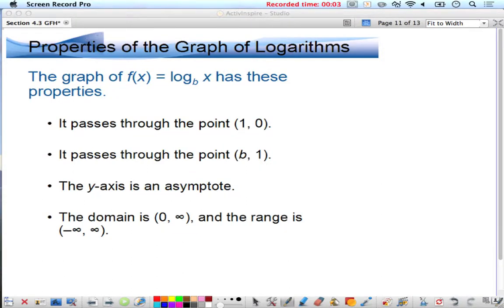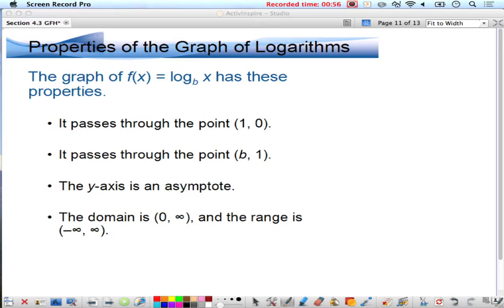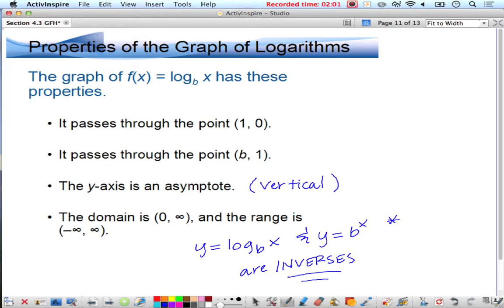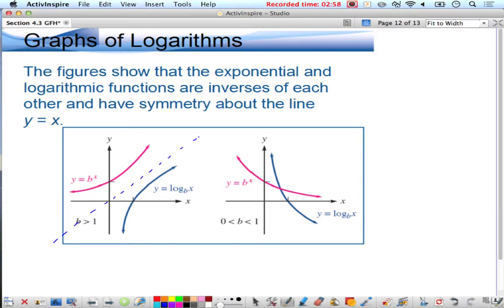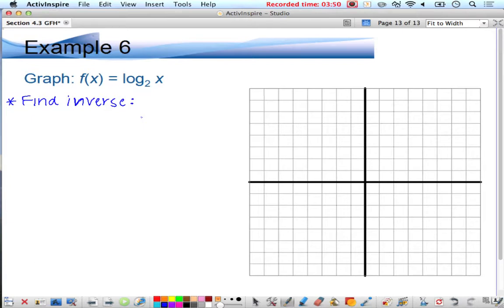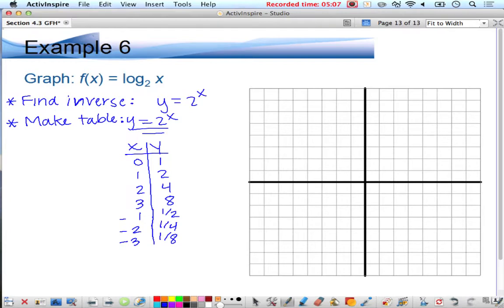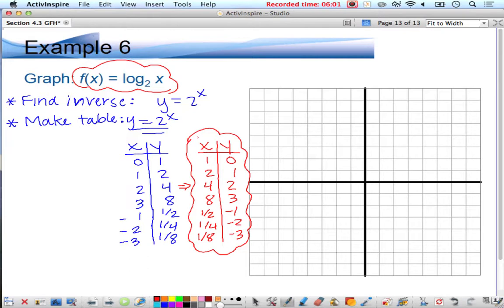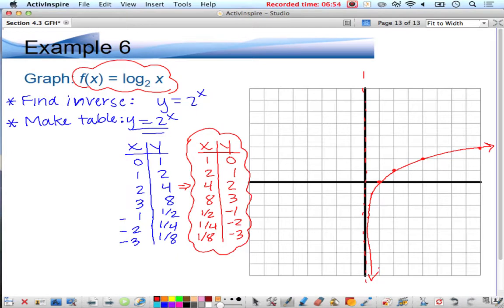Section 4 3 Part 3